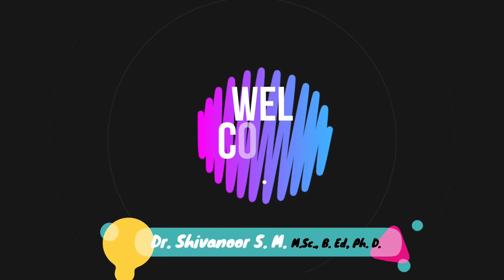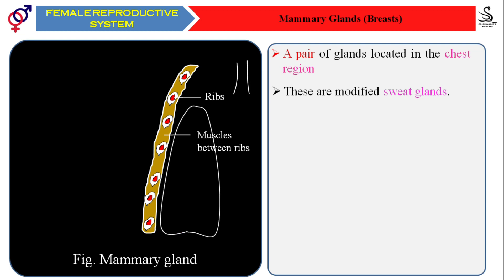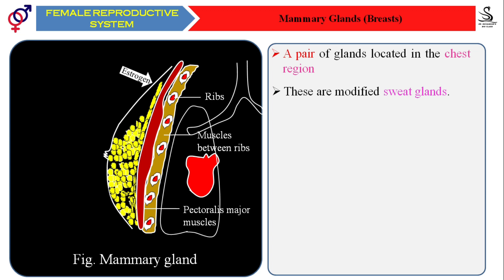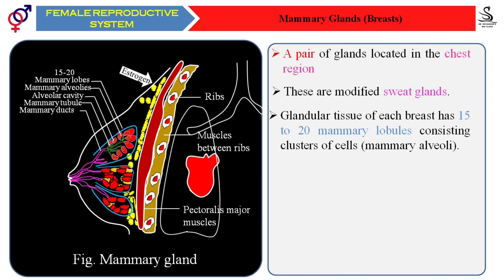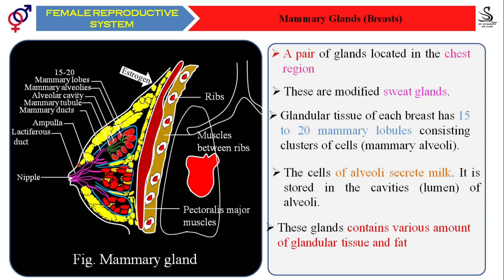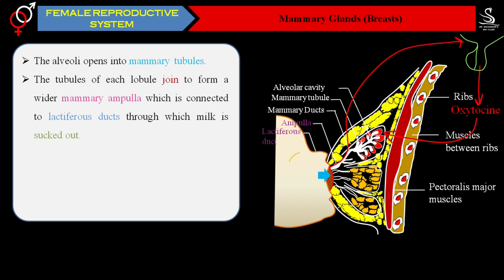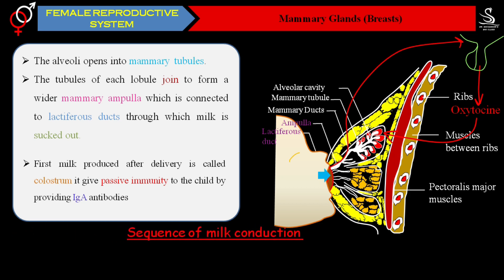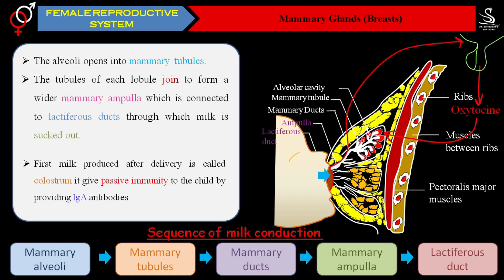Mammary gland Anatomy of Human female/ Human Reproduction / Breast Gland Anatomy / Breasts in Humans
Dear Students,
This video explains about human mammary gland from the PU2 Human reproduction chapter. Here I have explained the anatomy of the mammary gland, its ducts, and the sequence of milk conduction.